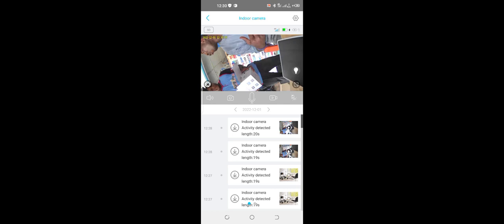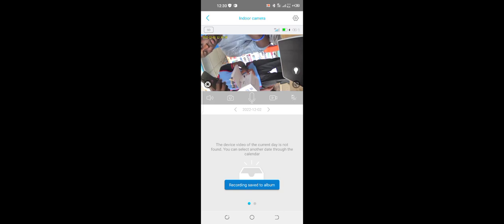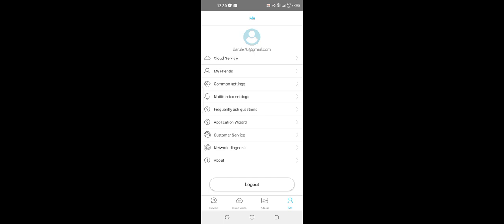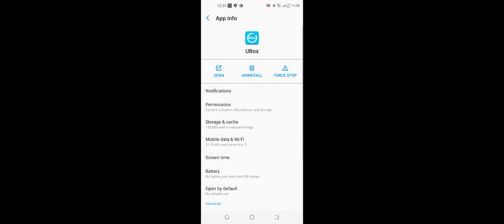How to operate solar powered PTZ camera using Ubox app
Unlock the Power of Solar-Powered Surveillance!

Learn how to operate your solar-powered PTZ (Pan-Tilt-Zoom) camera using the intuitive Ubox app!

With the Ubox app, you can:

Remotely monitor and control your camera
Adjust PTZ settings for optimal viewing
Receive motion detection alerts
View live footage and recorded videos

Perfect for:

Remote sites with limited power access
Environmental monitoring
Security and surveillance applications

Follow Installer Paul's step-by-step guide and take advantage of:

Renewable energy-powered surveillance
Low maintenance and operating costs
Enhanced security and monitoring capabilities